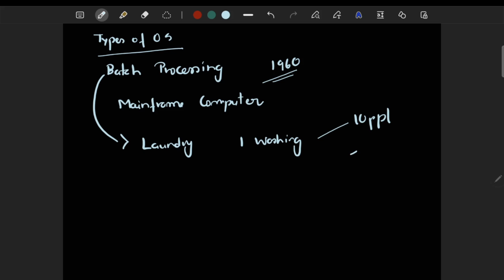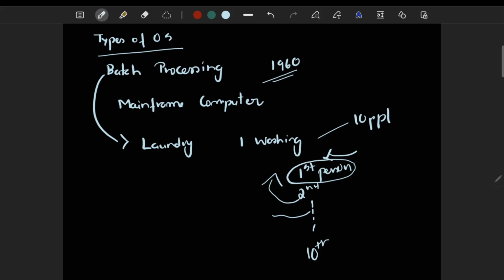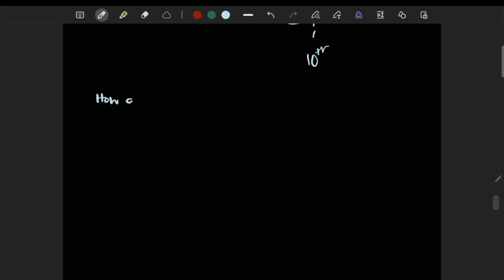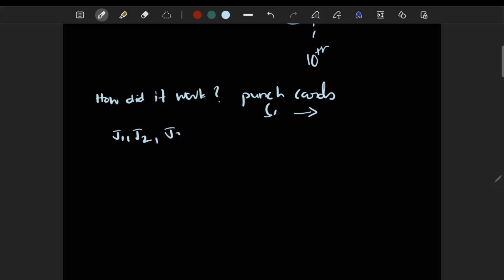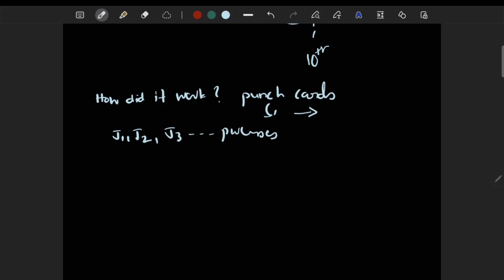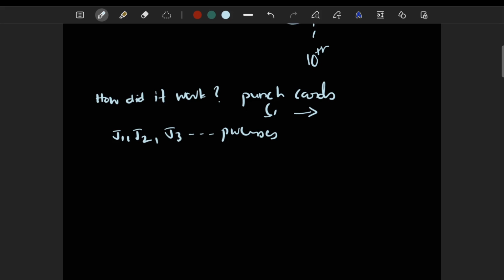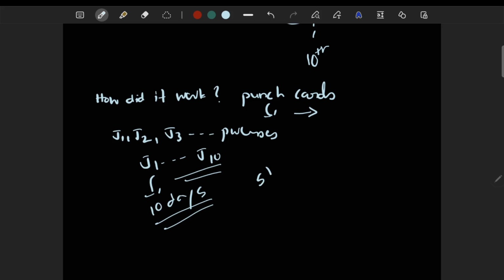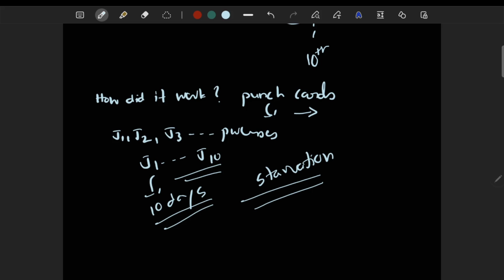Batch Processing in Operating Systems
Welcome back to our Operating Systems series! In this video, we explore batch processing, one of the earliest methods of executing multiple tasks on a computer. 🖥️

We break down the key concepts of batch processing and explain:

What batch processing is
How it works in an operating system
Real-world examples of batch processing
The advantages and disadvantages of using batch processing
If you're looking to understand how early operating systems efficiently managed multiple tasks, this video is for you!